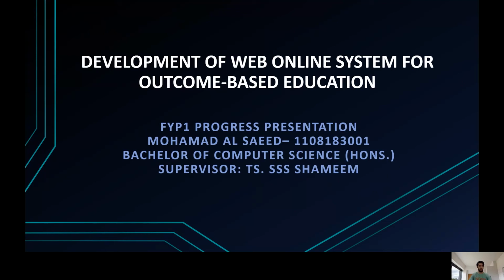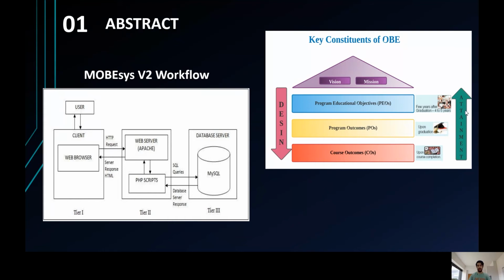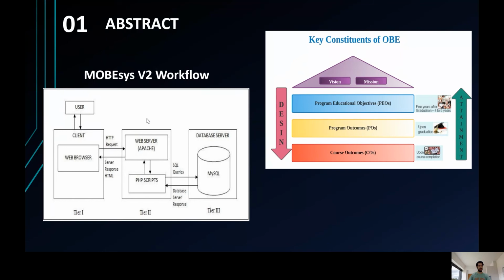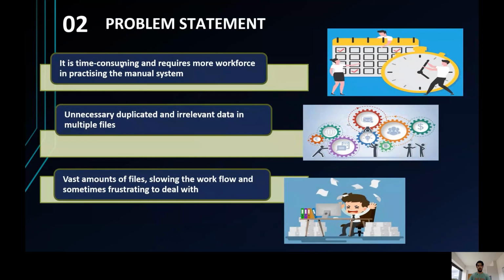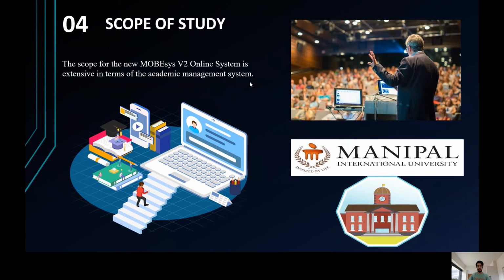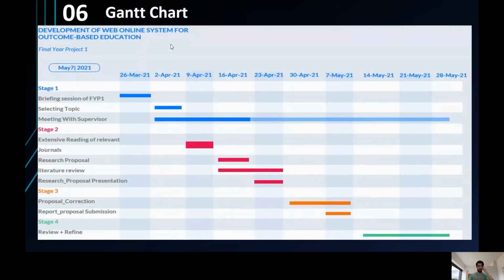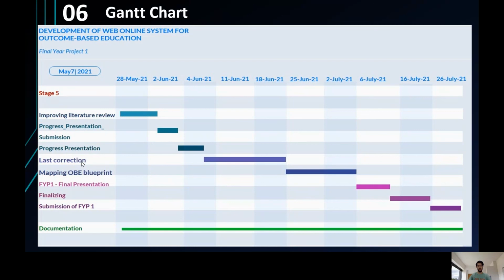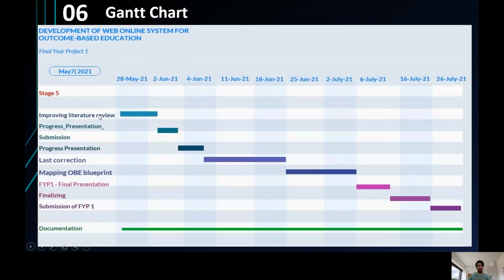FYP1 Progress Presentation Mohamad_1108183001